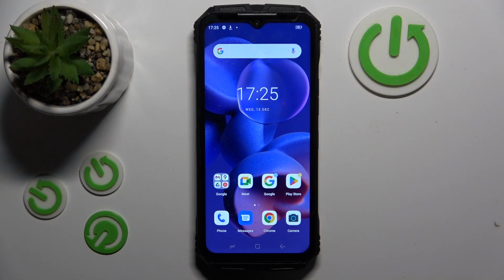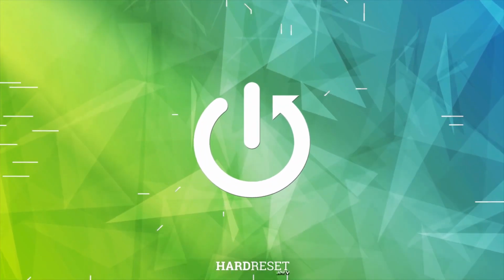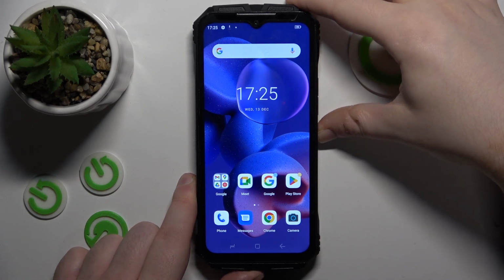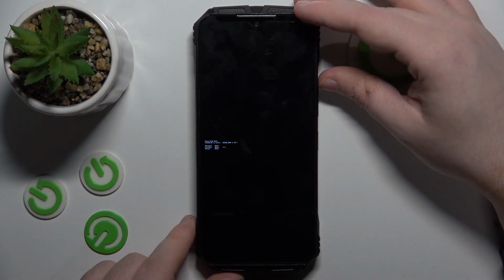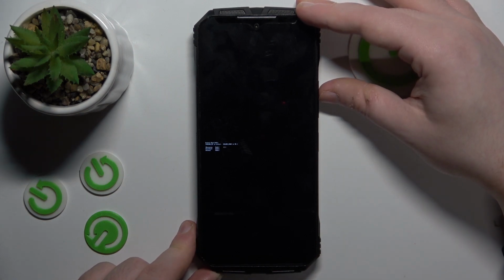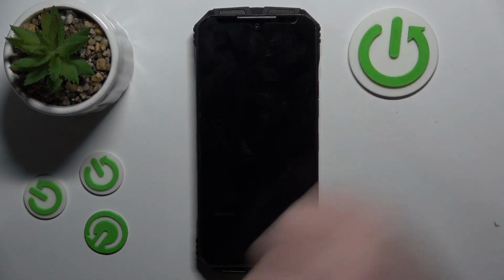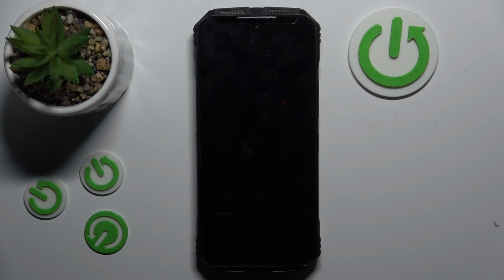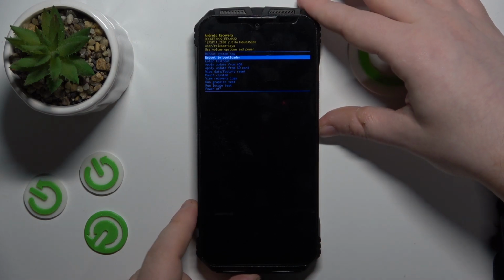How to Boot Into Recovery Mode on DOOGEE S100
Navigate essential troubleshooting with our tutorial on entering recovery mode on the DOOGEE S100. In this video, we guide you through the step-by-step process, empowering you to troubleshoot, update, or reset your device as needed. Master the essentials of recovery mode entry with this quick and practical guide, tailored for DOOGEE S100 users seeking to optimize their smartphone experience.

How to enter recovery mode on DOOGEE S100? How to enable the recovery mode on DOOGEE S100? How to access recovery mode on DOOGEE S100?